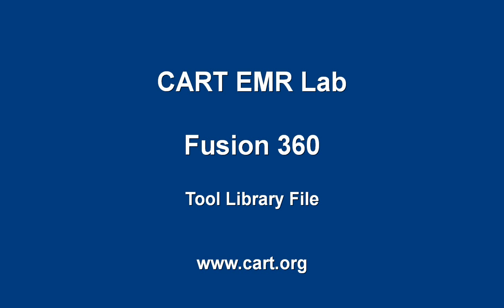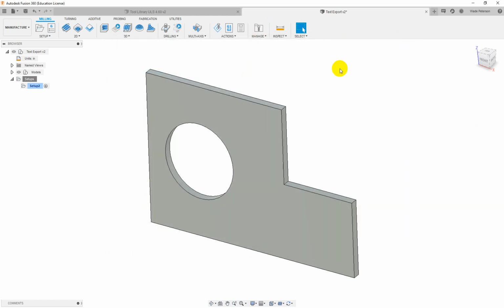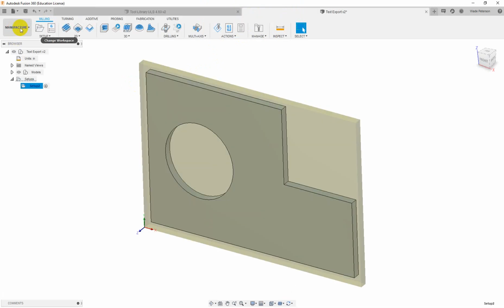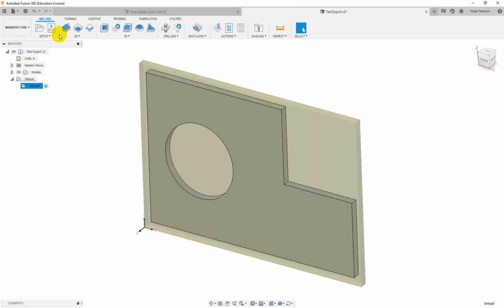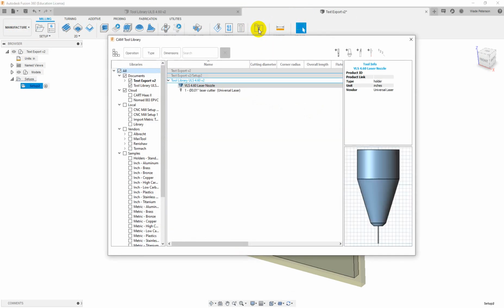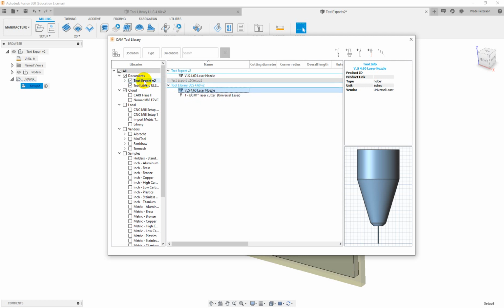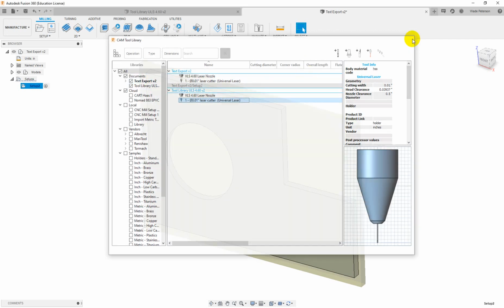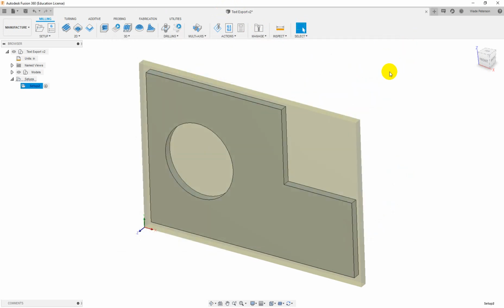Fusion 360 Tool Library File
This video covers how to import tooling from another Fusion 360 file.